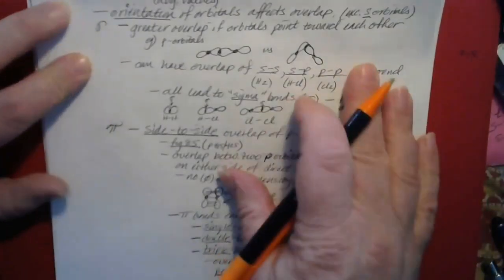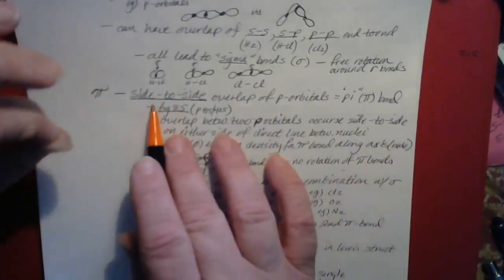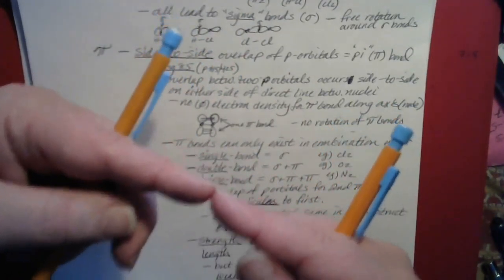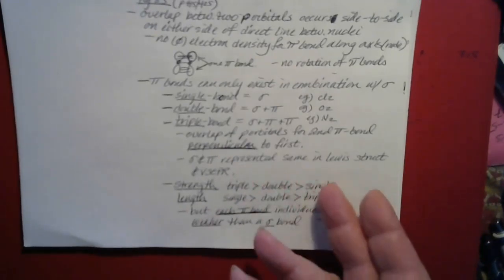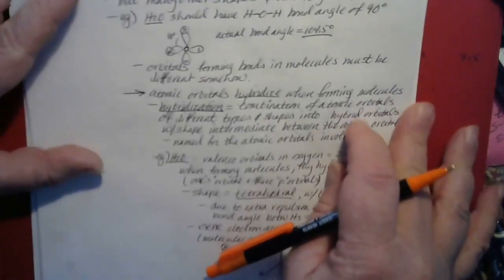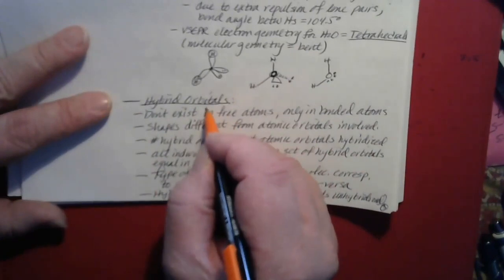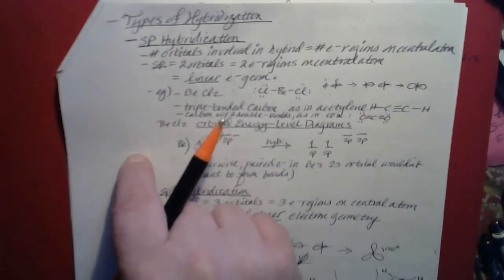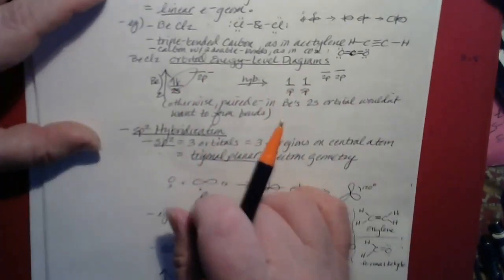VM Chem Wk of 4 26 21 Lect 2, Pt B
Sect. 8.1 cont'd)  sigma and pi bonds
Sect. 8.2)  Hybrid Atomic Orbitals:  Hybridization, Types of Hybridization: sp